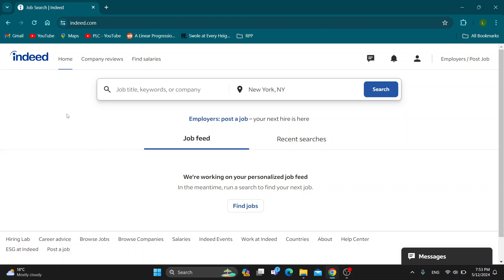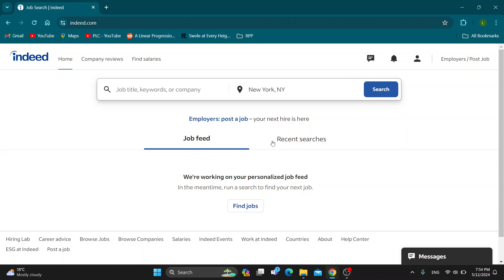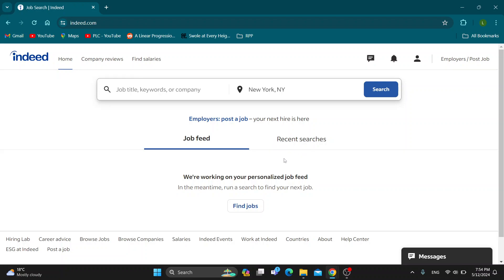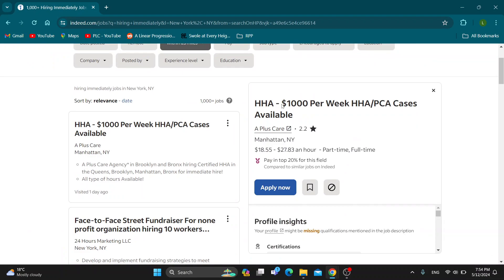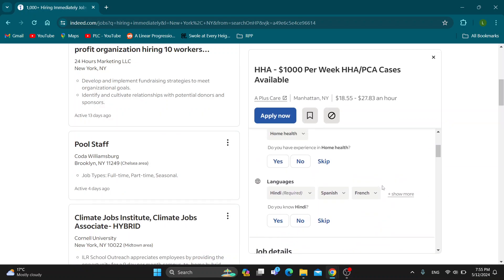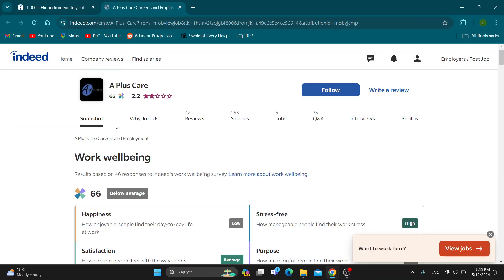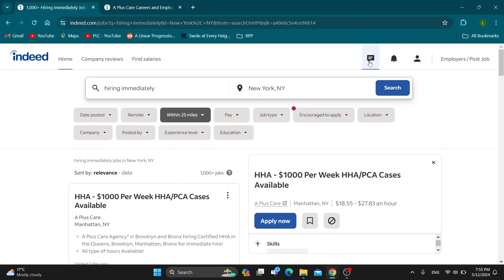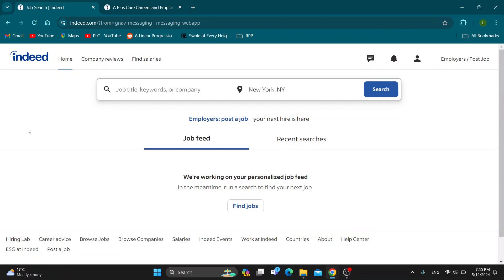How To Message Employer On Indeed Tutorial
Today we talk about message employer on indeed,job search tips,how to message employer on indeed